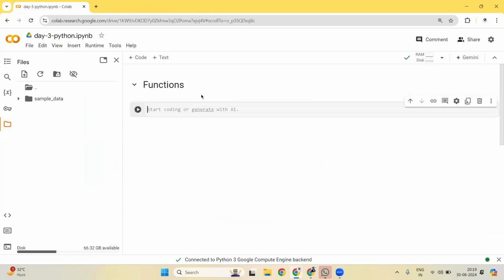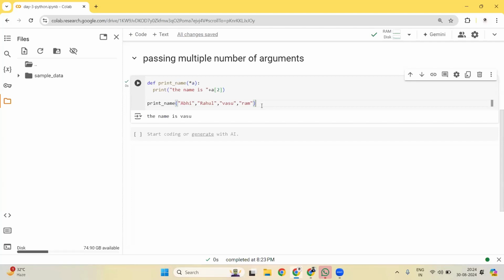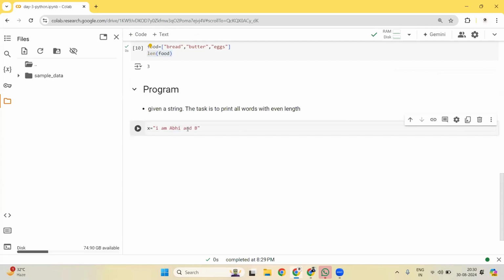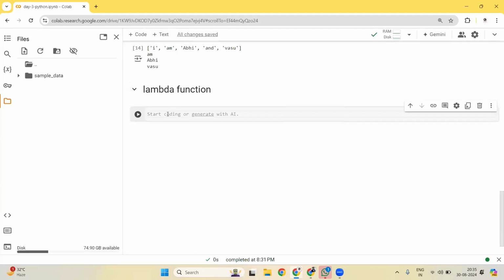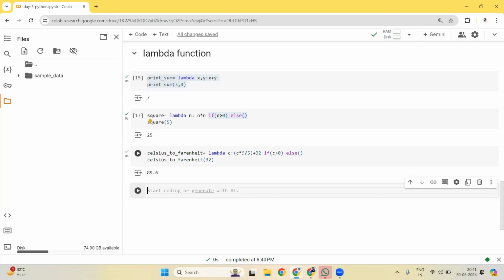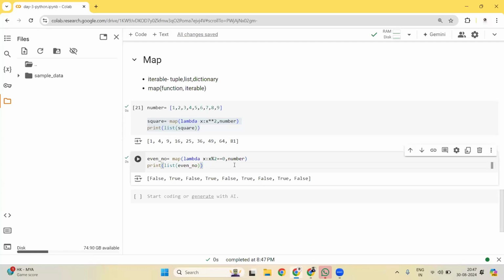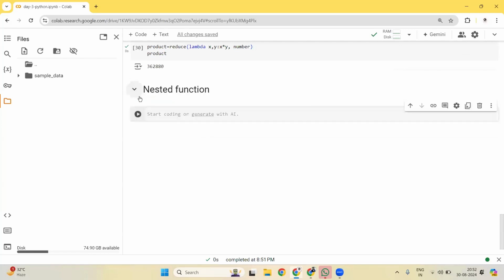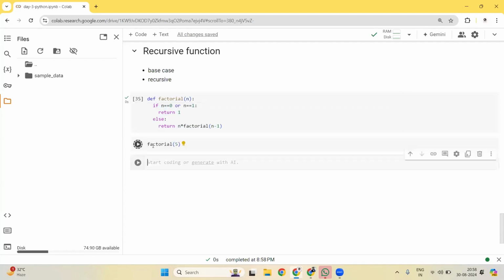Python Tutorials for Beginners Day 3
In this video, you will learn about the following things such as
- Functions
- Lambda function
- Higher Order function (Map, filter, reduce)